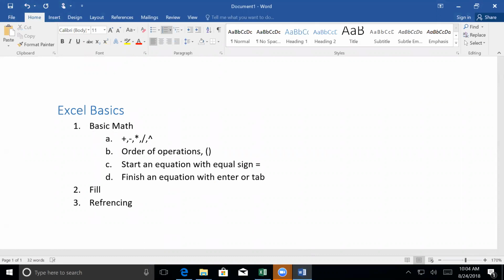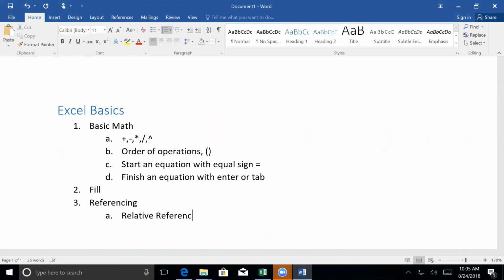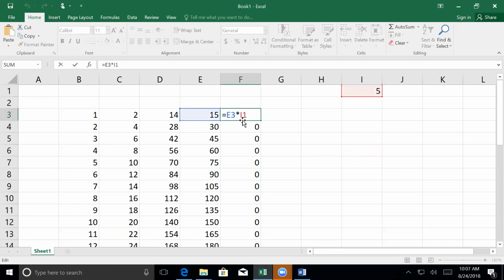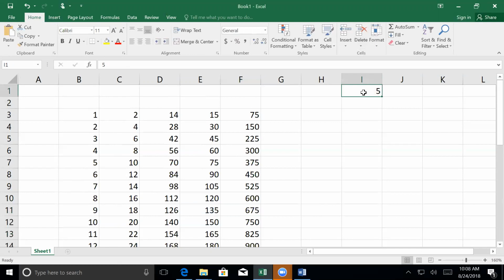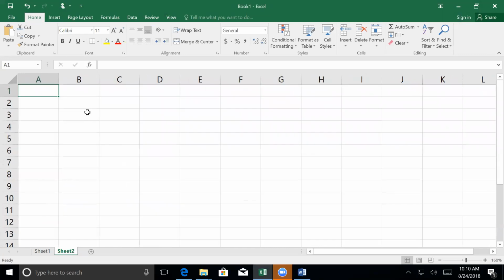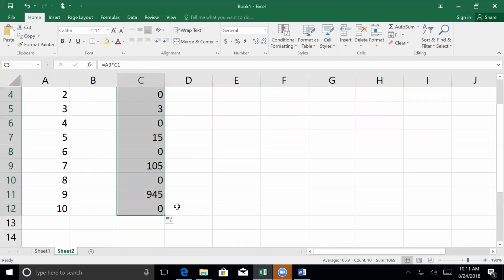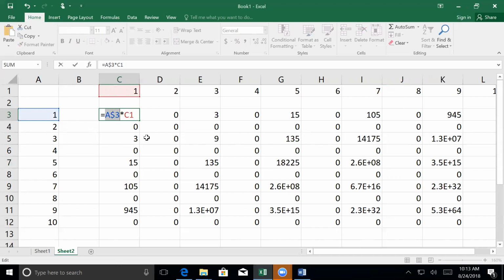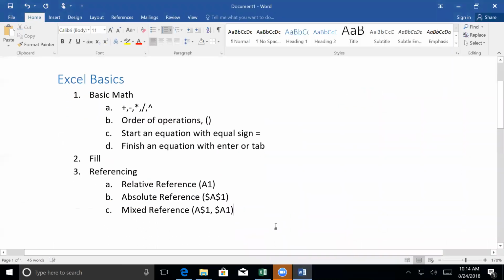Excel Crash Course Part 3 of 4 Referencing Intro to Engineering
I have recorded these videos for my Intro to Engineering course. We are learning about Microsoft Excel and VBA Macros